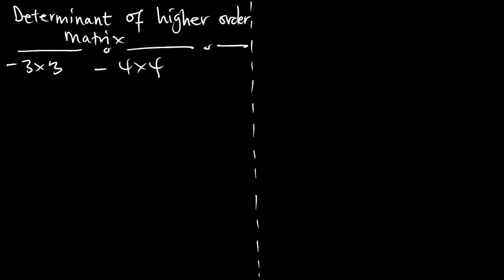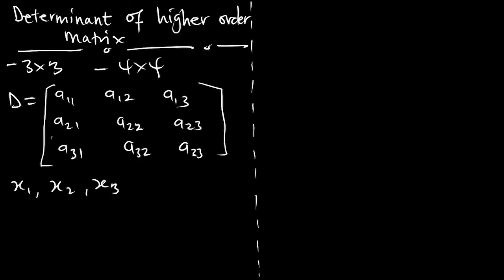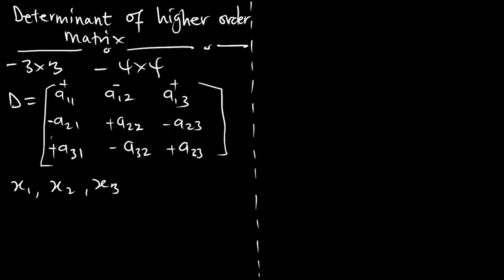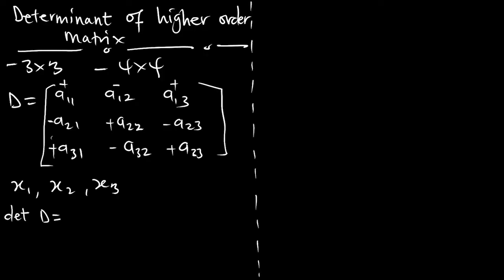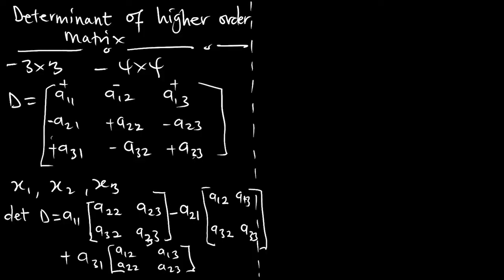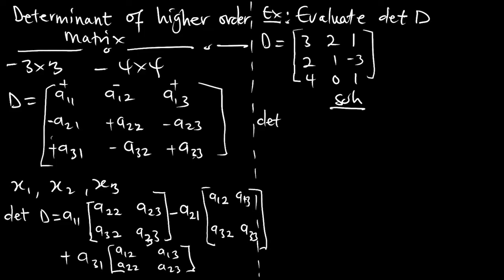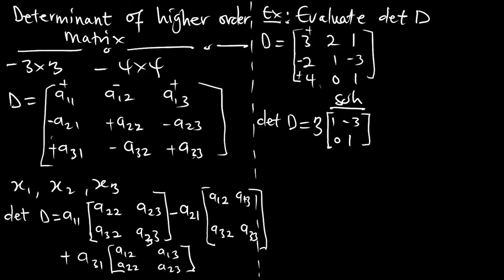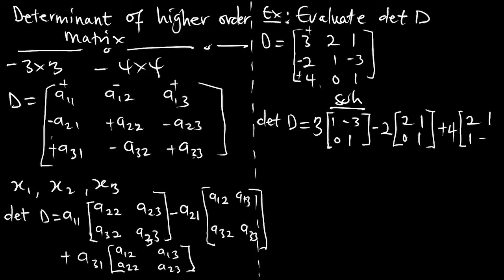Ep 17 | Determinant of 3*3 Matrix | Linear algebra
In this episode, the row approach was used to determine the determinant of a 3*3 matrix